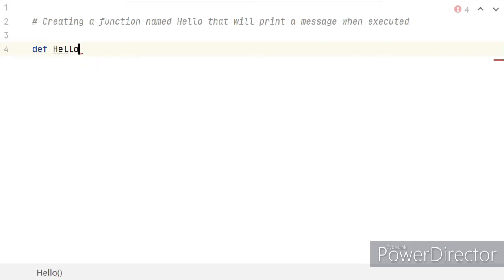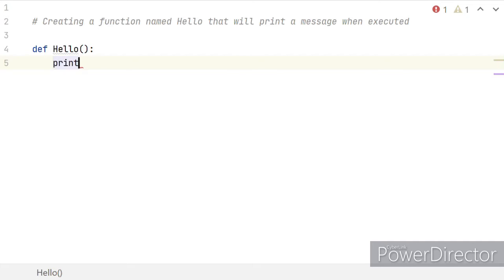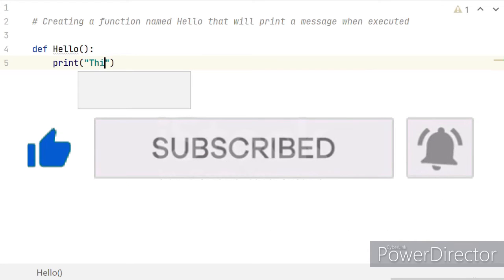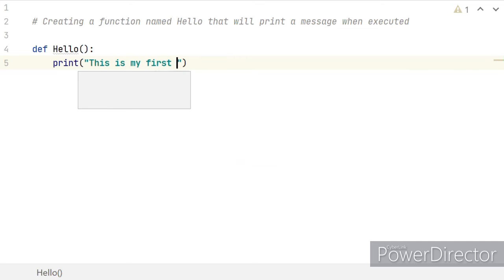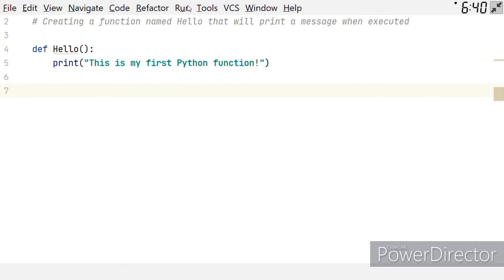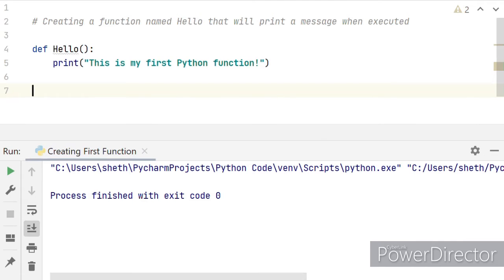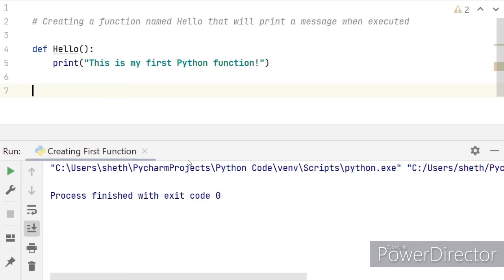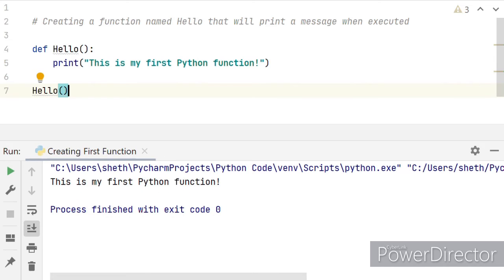How to define/create a function in Python - Functions Part 2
Hello friends! Welcome back to Robotics Automate Academy! Today, you will learn how to define/create and use functions in Python. In today's video, we will just do programming. In the next video, you will learn about arguments.

If you haven't watched my previous video or part 1 of functions, then please watch before watching this video. Click on the link provided below. You can use the link that is provided below.

Time Stamps:
0:00 - Introduction
0:24 - Coding
2:29 - Ending

I'll see you in part 3 of Functions, Till then bye-bye.